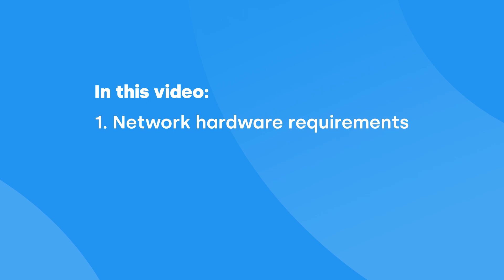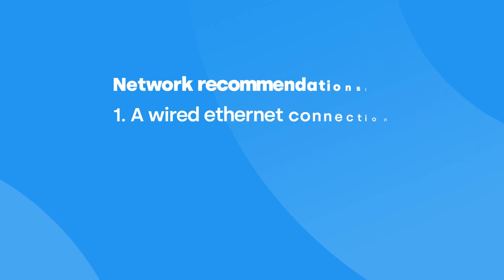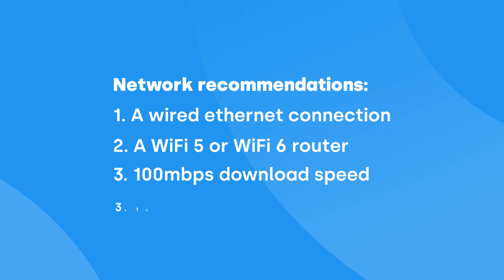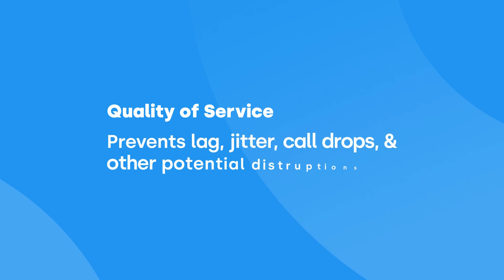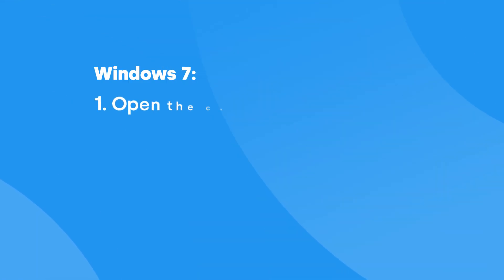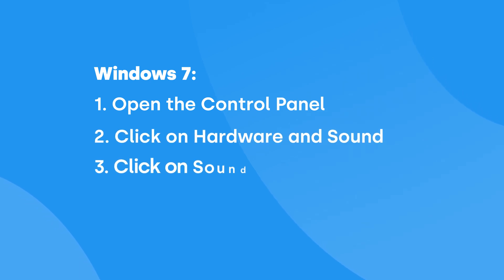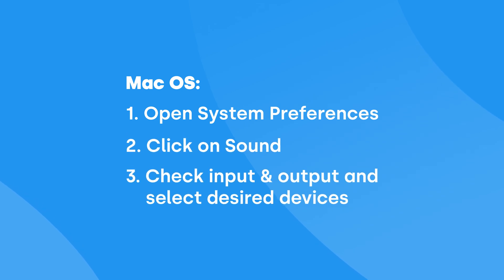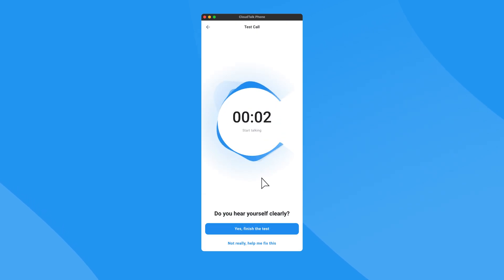CloudTalk Onboarding: Network and Tech Requirements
In this onboarding video, we'll cover the tech and network requirements you'll need to get the most out of CloudTalk

We'll discuss the importance of having Google Chrome as your web browser and ensuring that your router supports Quality of Service (QoS) to optimize your call quality.

By the end of this video, you'll have a clear understanding of the essential tech and network components needed to enjoy seamless and uninterrupted communication through CloudTalk. So, let's get started!

CloudTalk is a cloud-based VoIP call center software designed to empower your customer service and sales operations. It features powerful tools to automate and optimize routine tasks, leading to better customer care and higher employee efficiency.